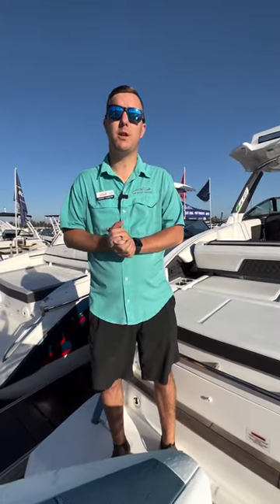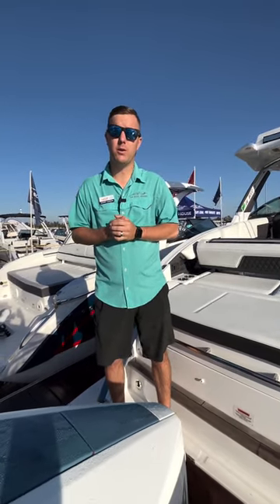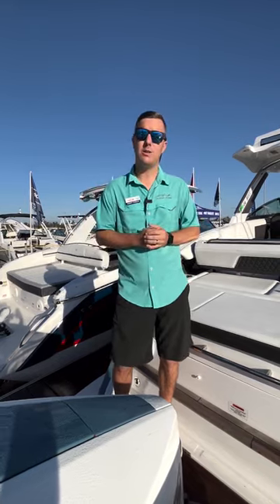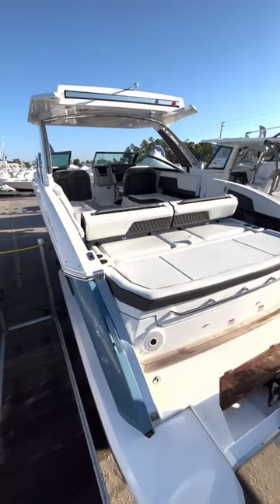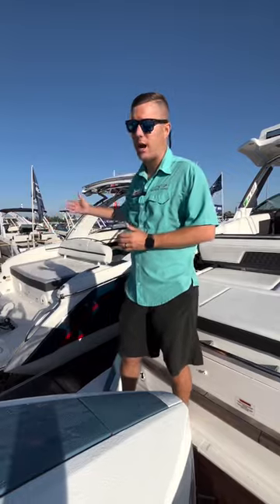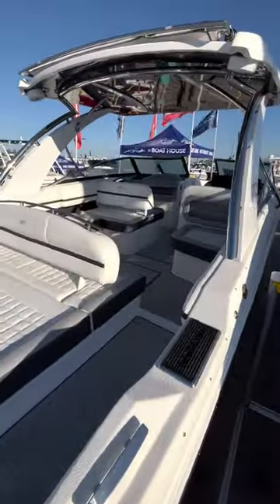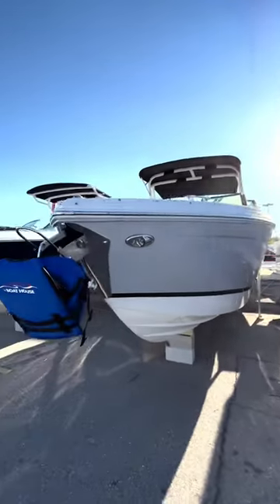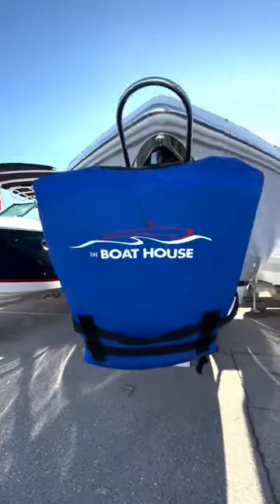2023 Bonita Boat Show - Cobalt Boats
🚨 All set up for the 34th Annual Bonita Springs Boat Show happening tomorrow through Sunday! Will you be attending? If so, make sure to stop by and explore our display of center consoles, pontoons, and deck boats! We look forward to seeing you there!
👀 Available Models:
SŌLACE Boats - 30HCS, 32CS, 41CS
Everglades Boats - 243CC, 253CC, 273CC 335CC, 365CC, 395CC
Sportsman Boats - 212, 242, 267, 322
Sea Chaser by Carolina Skiff - 23LX, 27HFC, 22HFC
Cobalt Boats - R4, R6, R8, 30CS, R33
Crownline Boats - 260, 260CX, 280CX, 290CX, 310CR
Hurricane Boats - 185, 235, 2200, 2400
Godfrey Pontoon Boats - Monaco 255 SFL, Sweetwater 2286 SFL